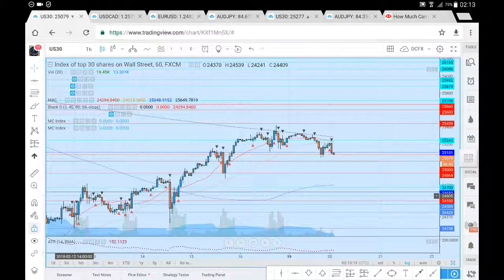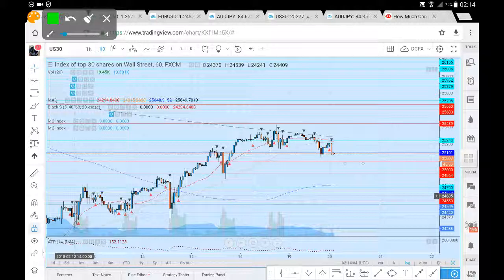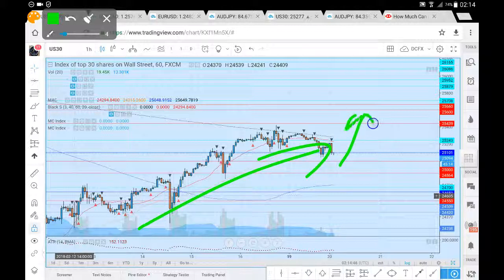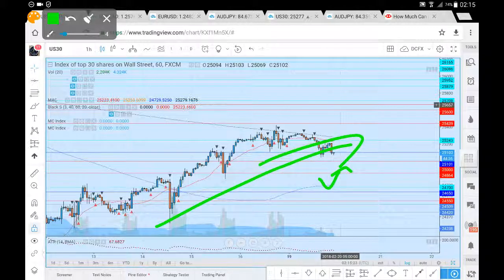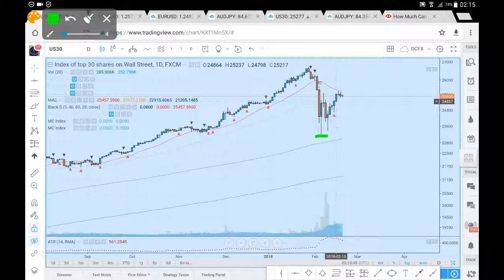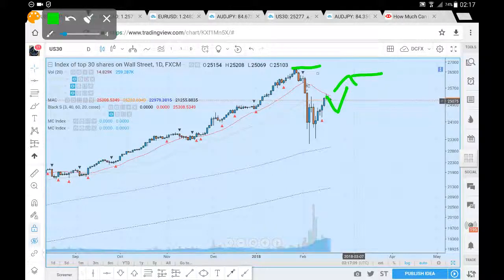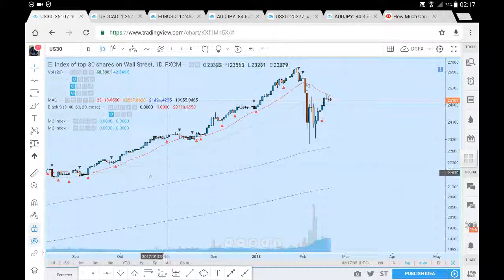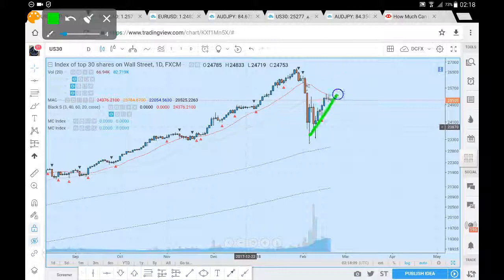US 30 Analysis 20 02 18 February 20th (commentary not advice)